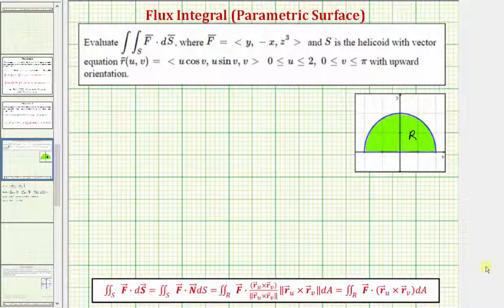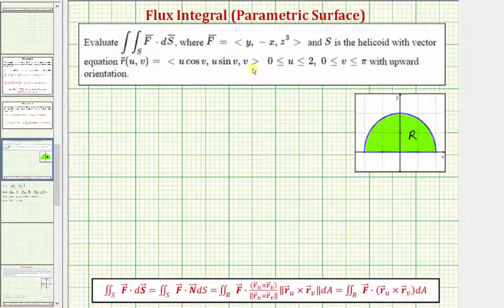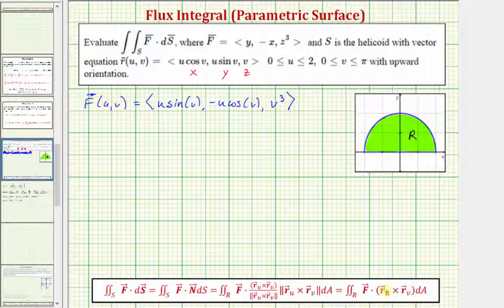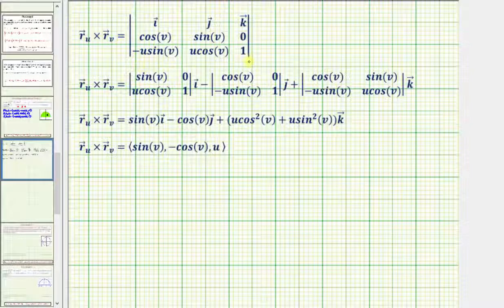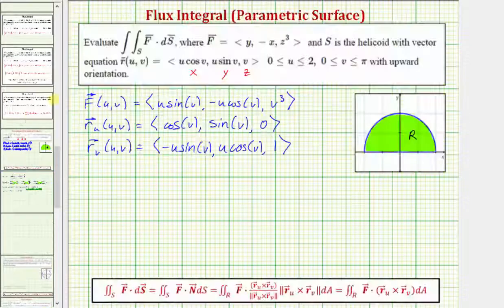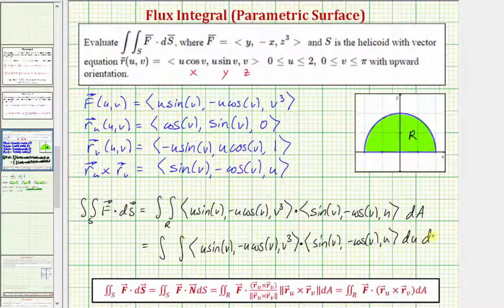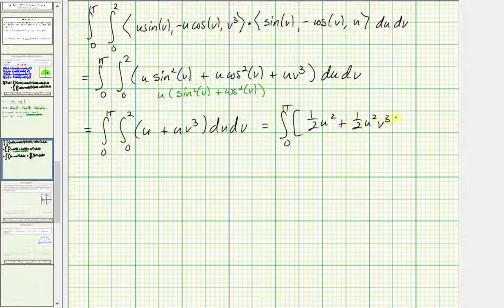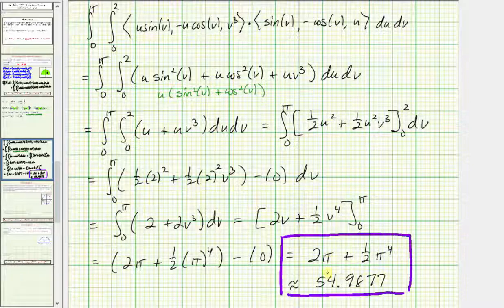777 Example Evaluate a flux integral with surface given parametrically